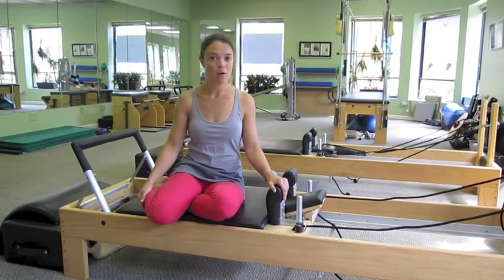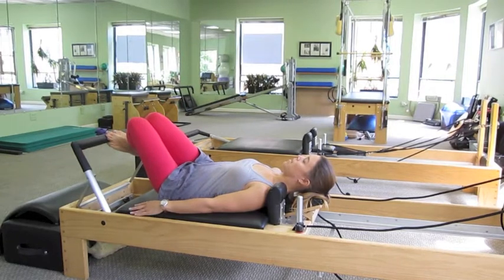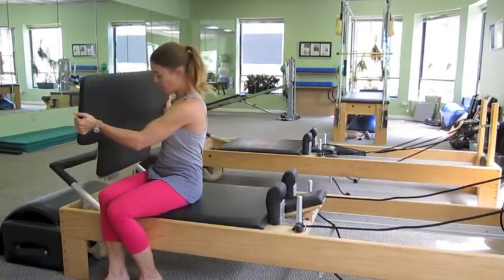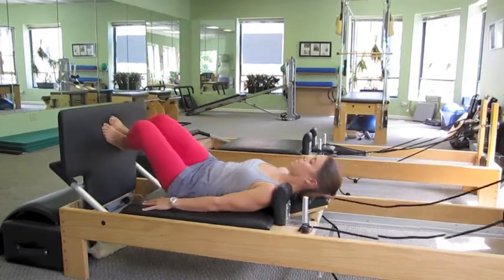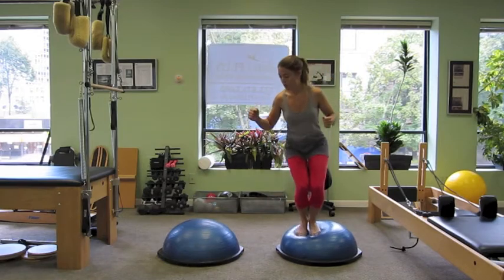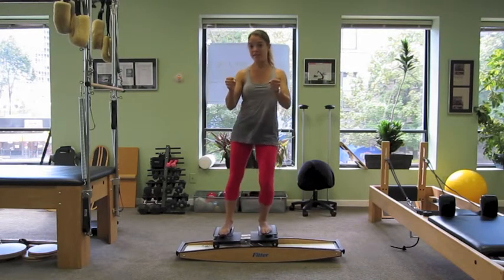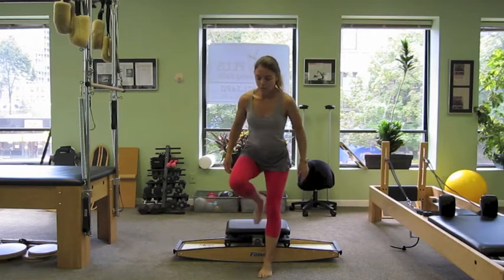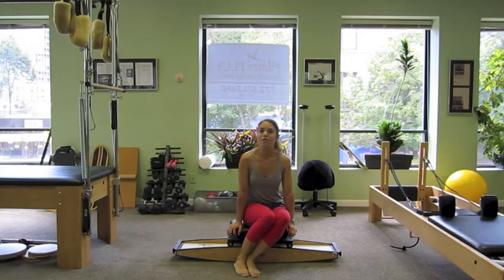Skiing Pilates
Cross-training for skiing using the Pilates Reformer